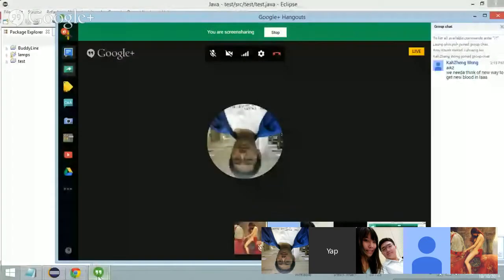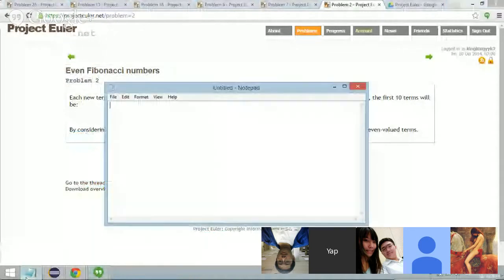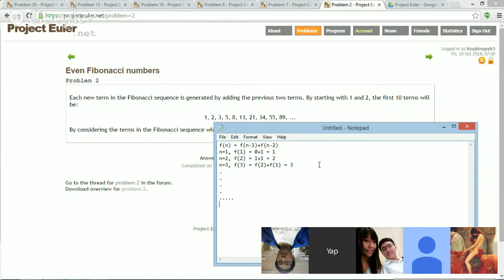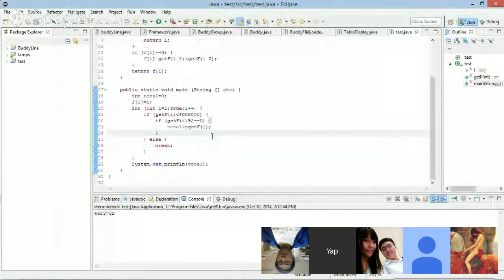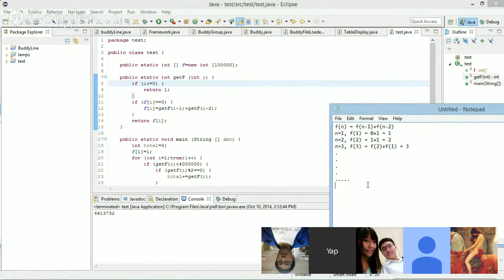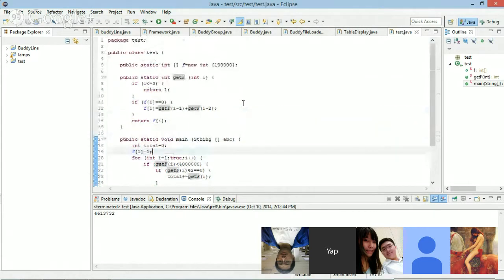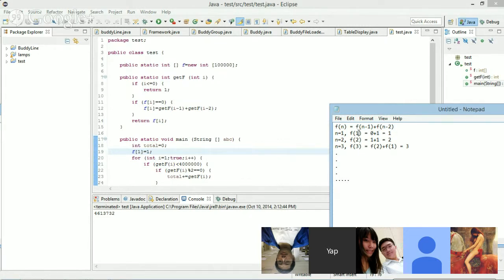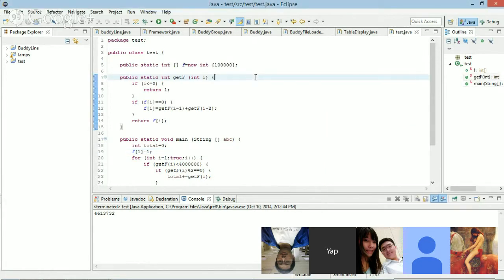Project Euler II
This is Project Euler II. This hangout will cover Problem 2: Even Fibonacci numbers.